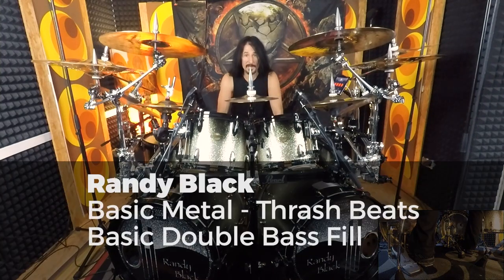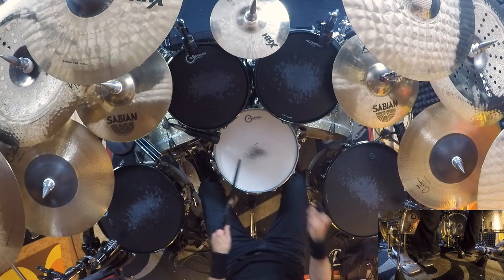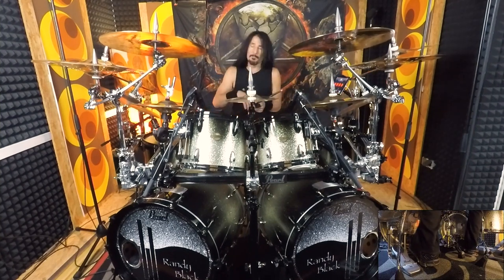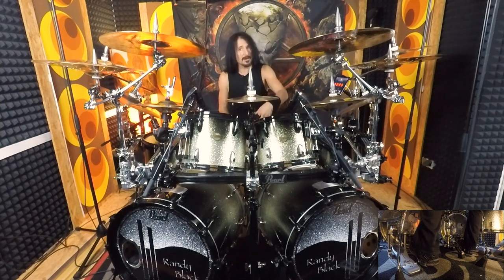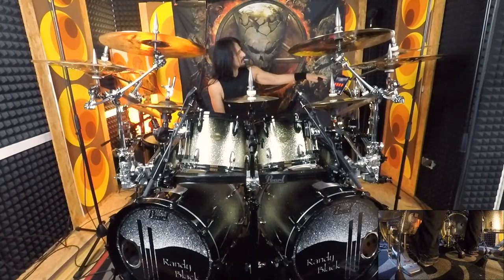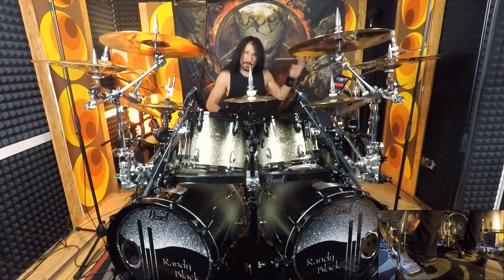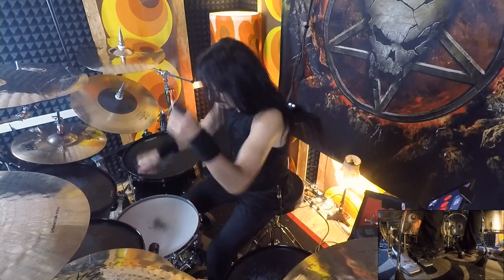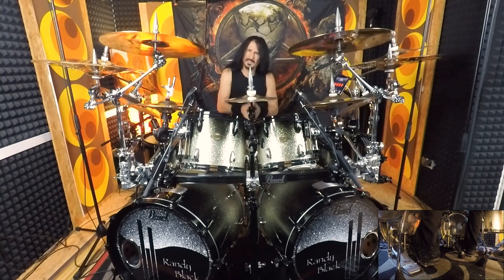'Randy Black' Teaches Double Bass Thrash Fills | Beginner Drum Lesson | Drumtrainer Online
The mighty Randy Black joined us a while back to teach a lesson on double bass drum thrash metal fills. Randy explained his whole process of developing drum fills up to fast tempos with a really simple pattern RLKK.

This beginner thrash metal drum fill is really easy to incorporate into your playing and get you comfortable using a double kick pedal. If you want to go into more depth about the basics of thrash metal drumming, Randy has a whole in-depth lesson on our website (which you can check out below).

If you're interested in learning more from Matt and drummers like Thomas Lang, Robert 'Sput' Searight, Nate Smith, Stanton Moore, and many more sign up to Drumtrainer Online right

If you want to study with us in Berlin check out our